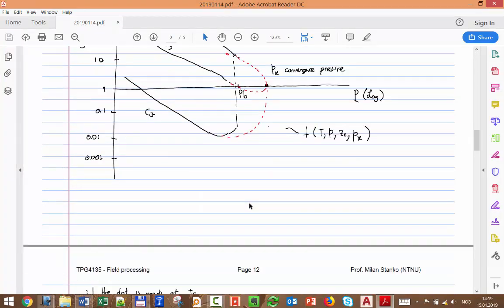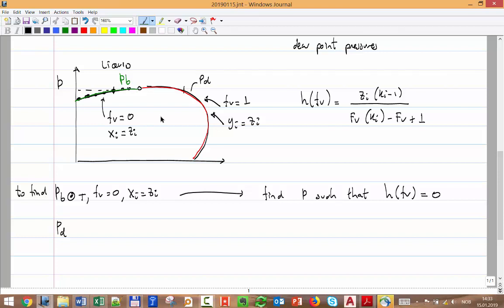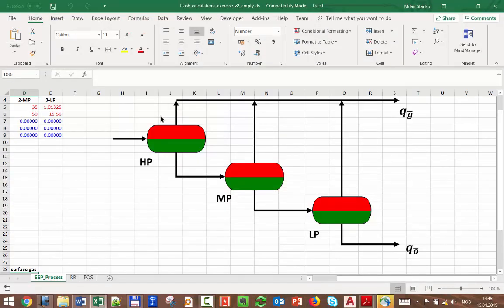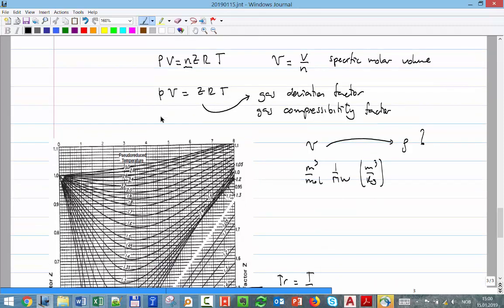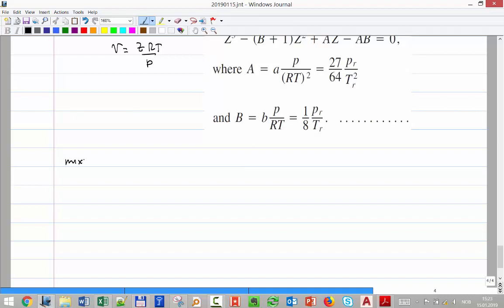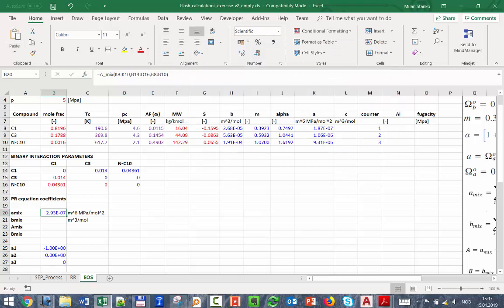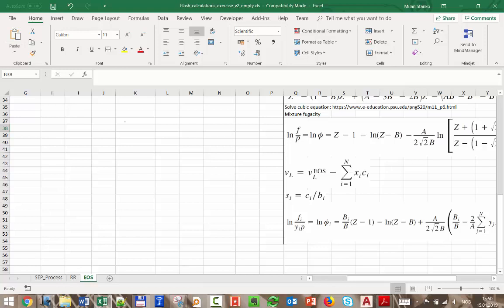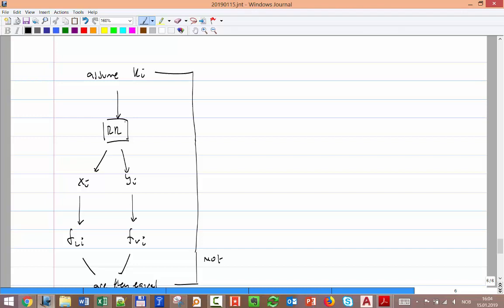Estimation of properties for hydrocarbon systems with Peng Robinson EOS